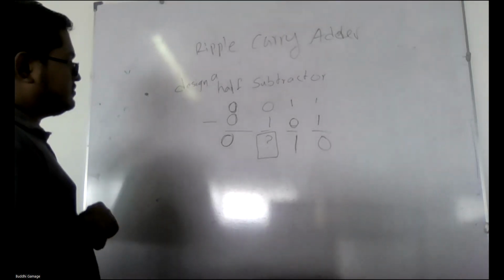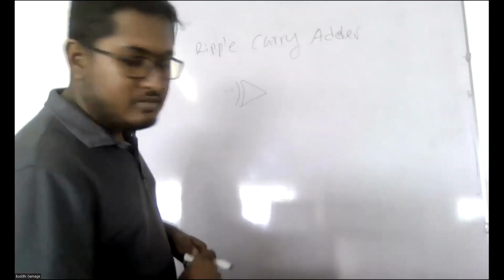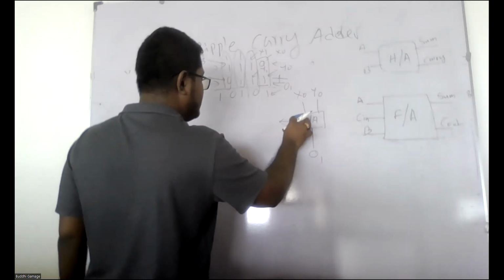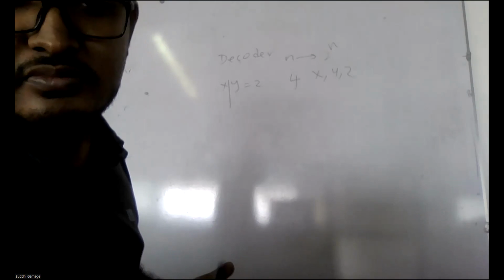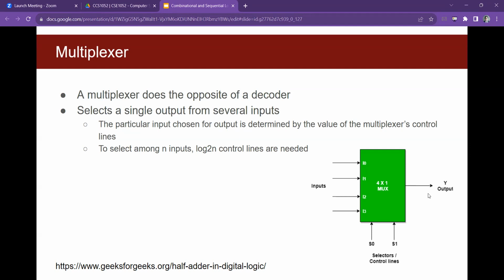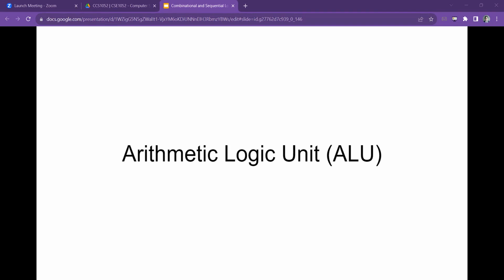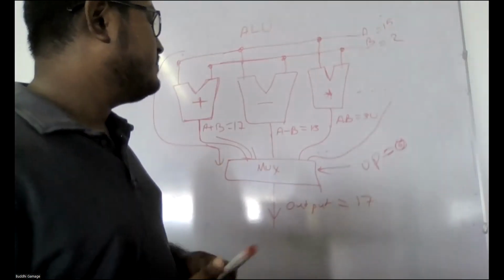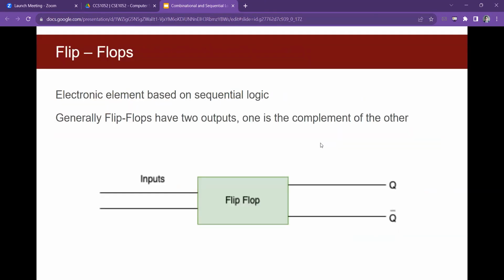CCS1052 | CSE1052 - Computer System Organization - Tutorial 6 Ripple-Carry Adder/Decoder/Multiplexer